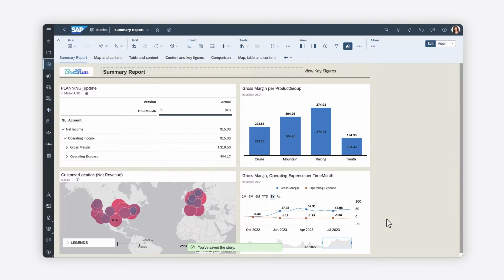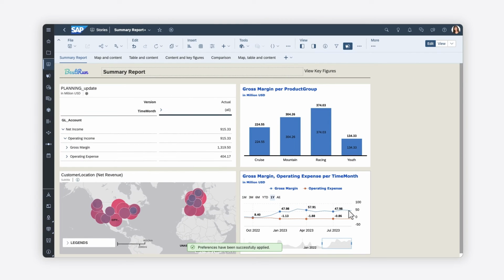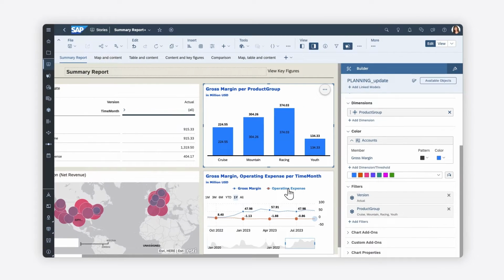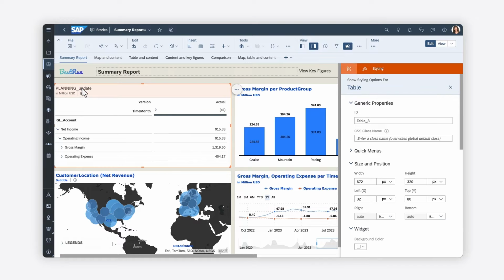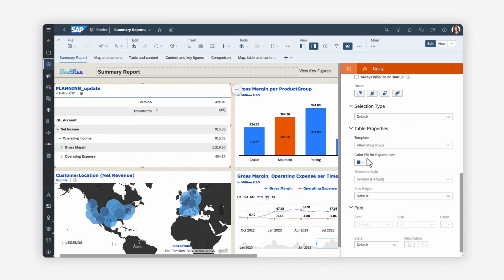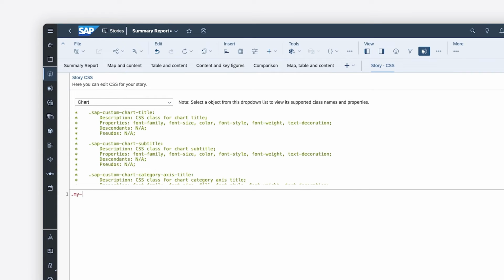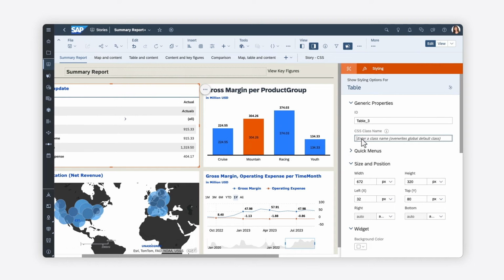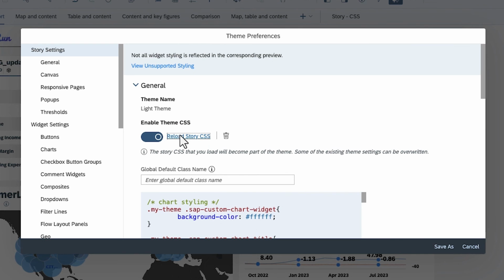How to Format Stories Using Styling and Custom CSS: SAP Analytics Cloud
In this video, you will learn how to format your stories using preference settings, widget and story-level styling, and custom CSS.

Chapters:
0:00 Introduction
0:22 Formatting in the Preferences Panel
0:43 Formatting in Builder Mode
1:40 Formatting in Styling Mode
2:42 Formatting with custom CSS styling
4:10 Saving formatting changes as a theme